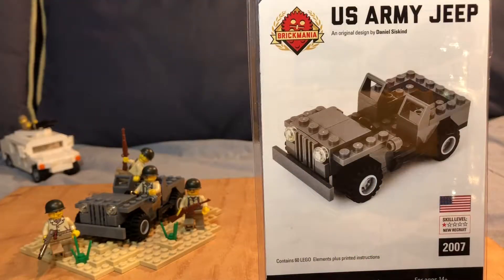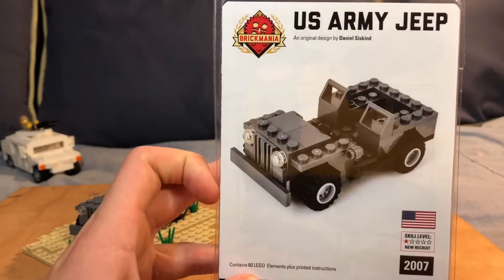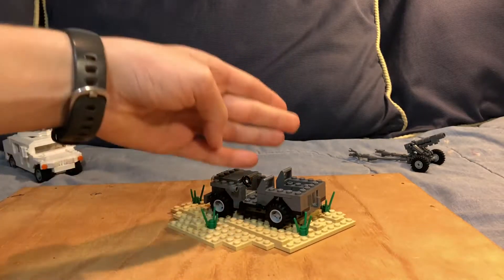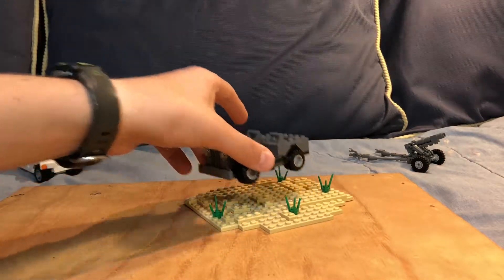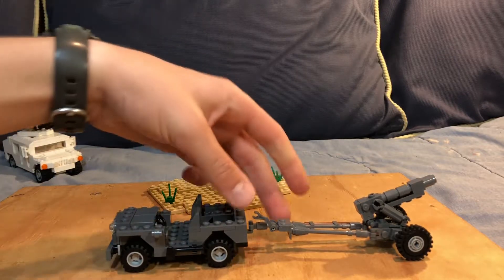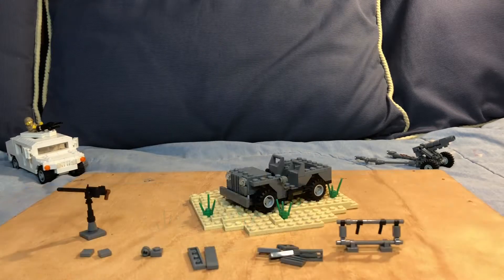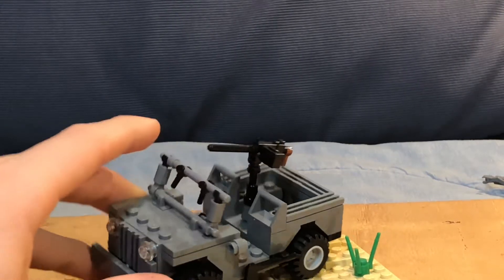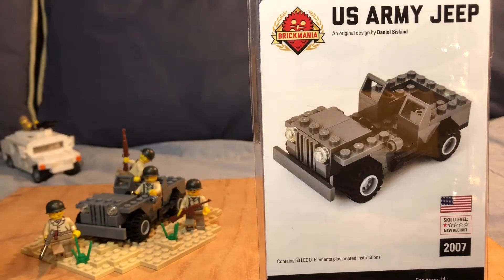Brickmania US Army Jeep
Hey guys, this is the Brickmania US Army Jeep. It is a basic, but really cool kit.